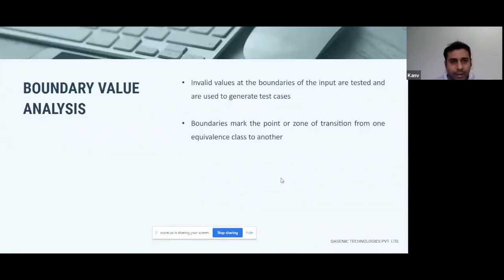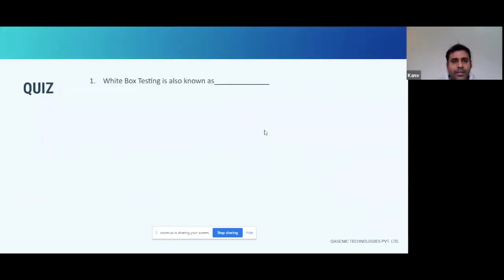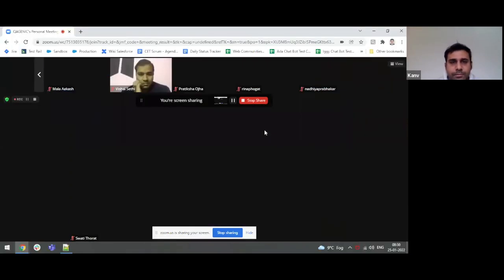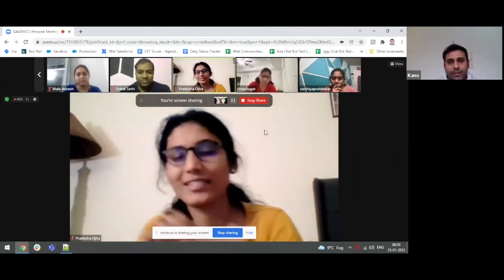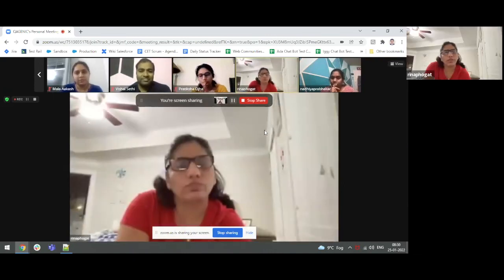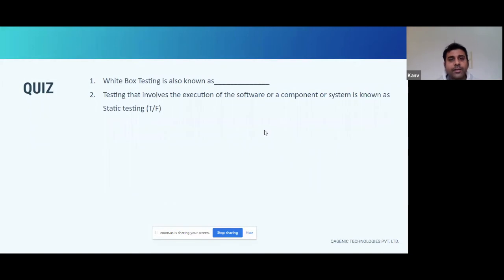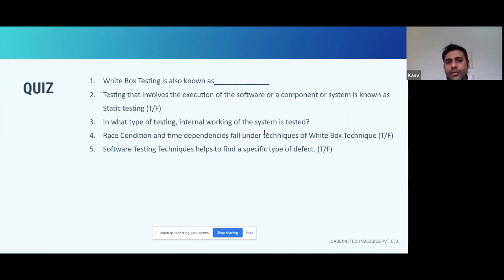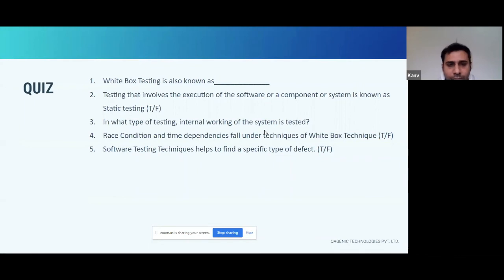Software Testing Techniques Demo